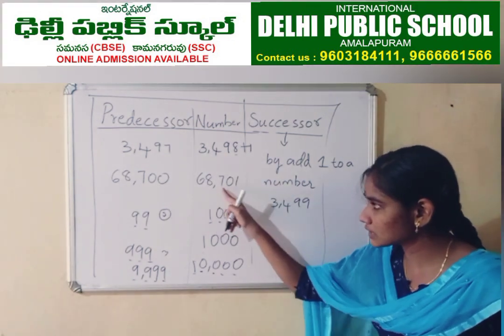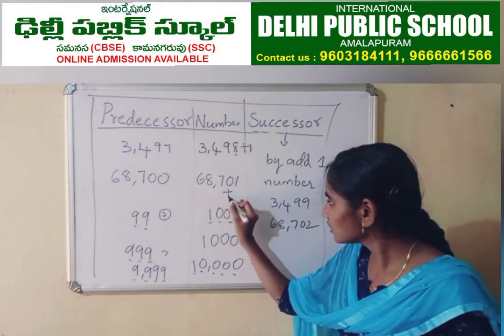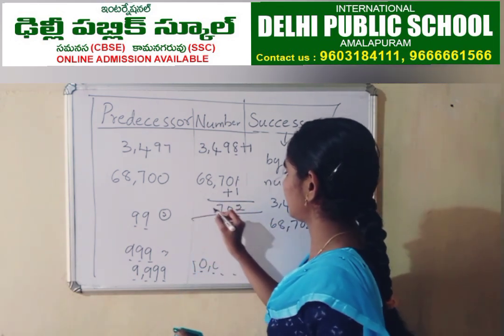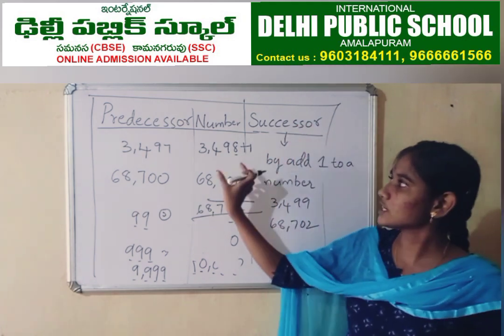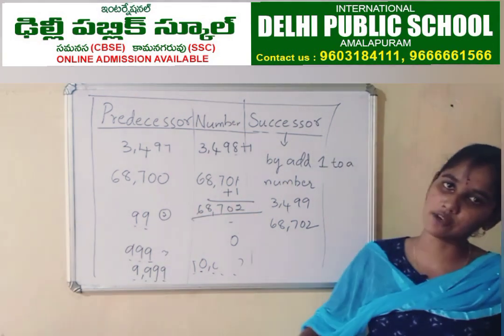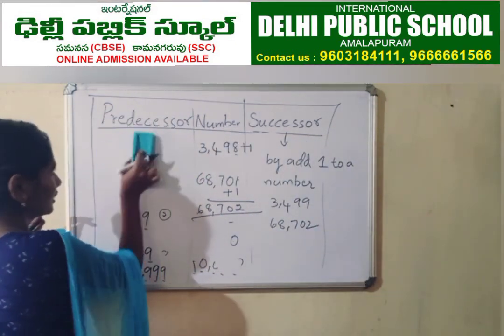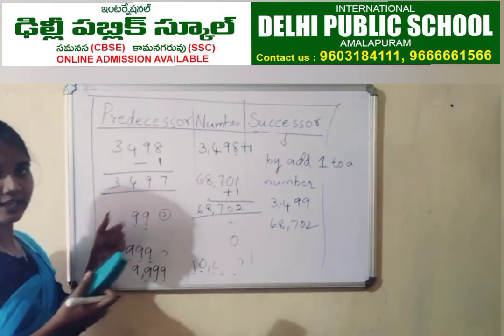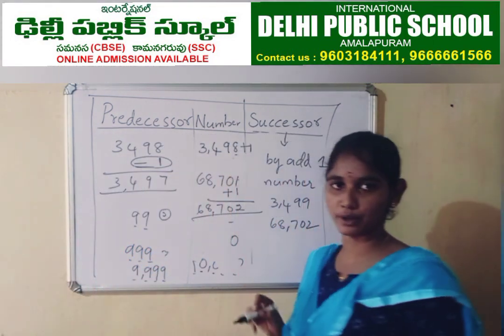Grade 4 Predecessor and Successor